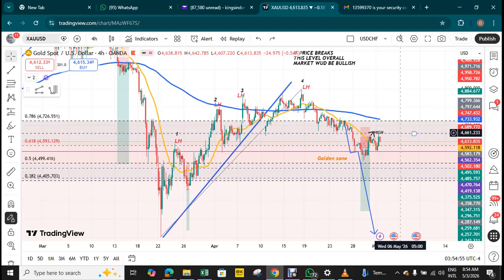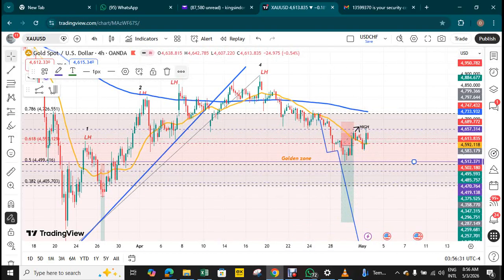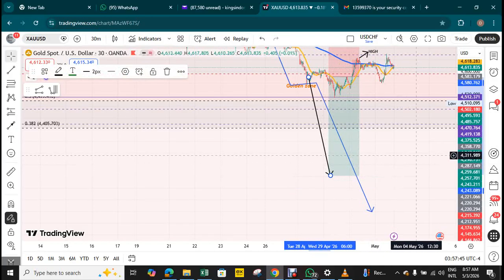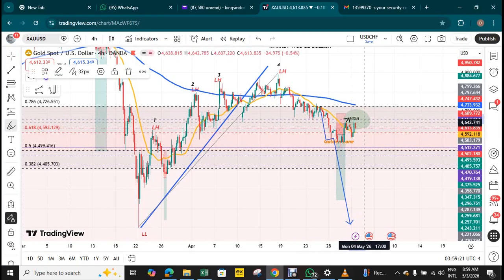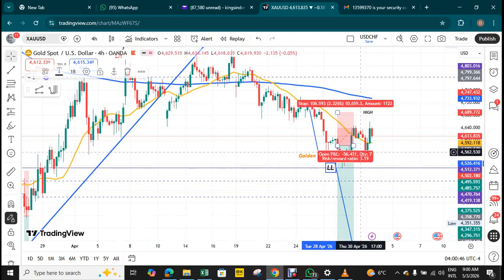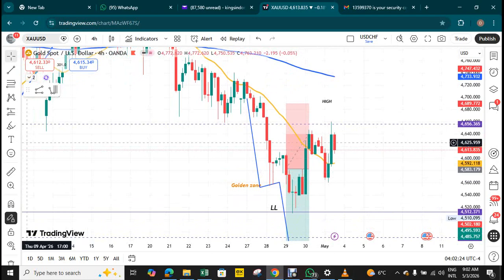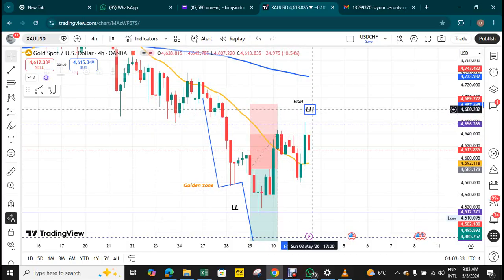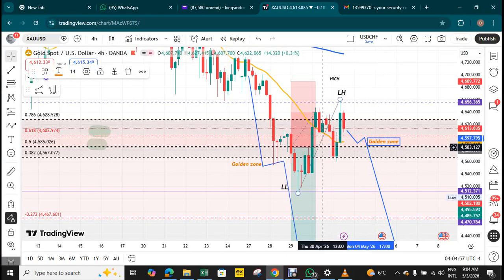GOLD Insights 1st week may, (use the fibo retracement tool)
LEARN TO TRADE LIKE THE BANKS, TRADE THE EASY WAY,